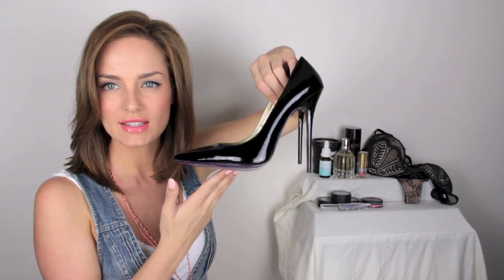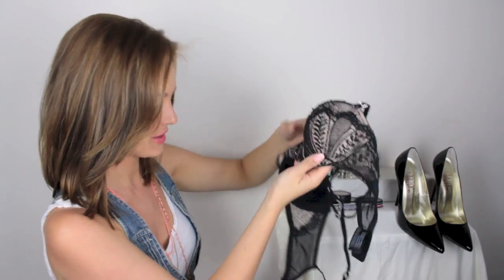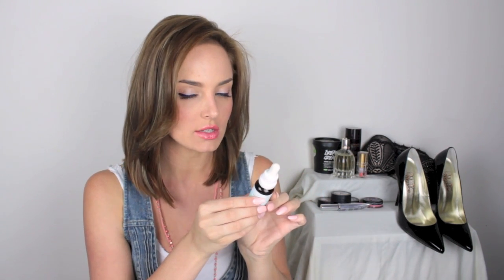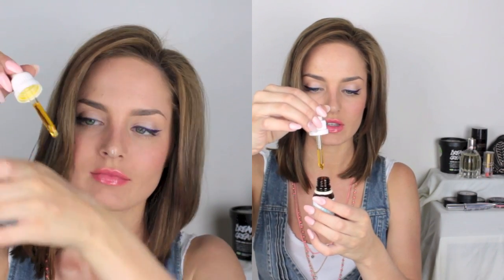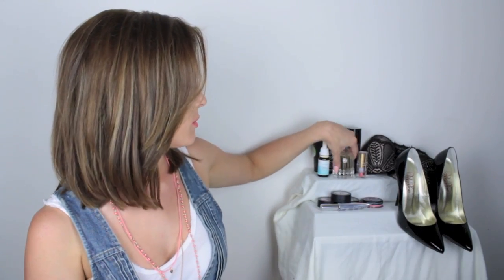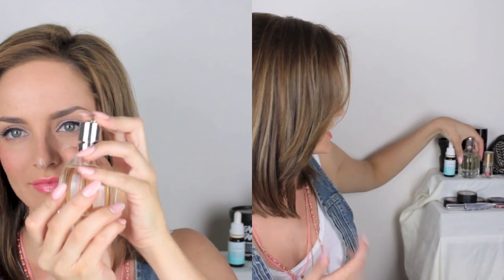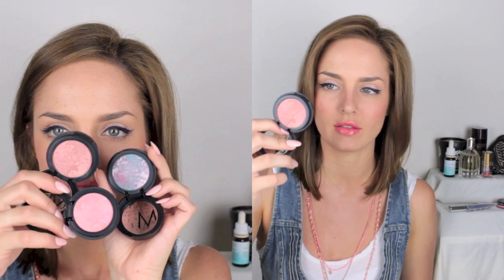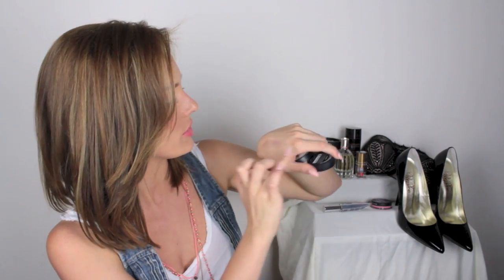September Monthly Favourites: Lingerie, PeepToe, Lush, Oil, Chloe & MORE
-CONTEST CLOSED, CONGRATS TO THE WINNER: TORI A!-

THE BEAUTY CONGRESS hosted by The Makeup Social and Chloe Morello.

PRODUCTS:

1. Peep Toe Miss Kourtneys (as promised heres the post
2. Pleasure State Lingerie set in 'Sicily'
3. Lush Dream Cream
4. Kosmea Radiance Youth Boosting Oil
5. David Babaii Hair Volume Powder
6. See By Chloe EDP
7. Napoleon DeVine Goddess Nikki Lipstick
8. Sleek Pout Polish Peach Perfection
9. Eyeko Lengthening Skinny Brush Mascara
10. Make Up Store Blush's & Eyeshadow:
Zarci, Pernis and Amarillo*

My vest is by Just Jeans
singlet by Museum (a boutique on oxford st, sydney)

* If you want to buy any Make Up Store Products just email or call 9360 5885 and let them know what you wish to purchase (check out products they can put through your order and they will ship worldwide! My favourite makeup brand so I'm glad they've offered this!